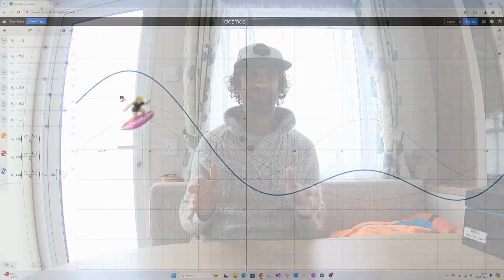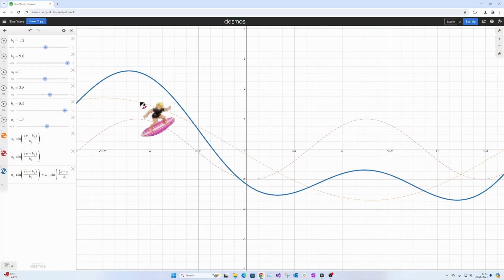Wingfoil Quick Tip #10 - Picking better waves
Here I explain that going for the biggest looking wave isn't always the best in the long run... predicting how they will combine in future can lead to much better/longer rides... :)